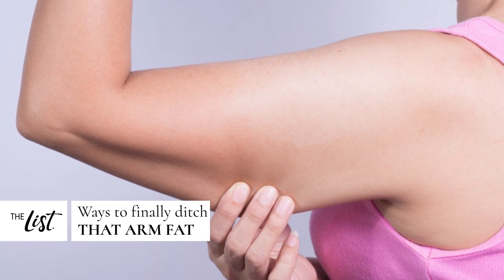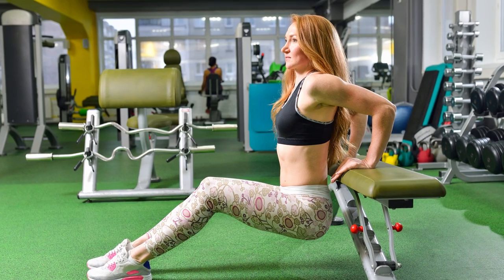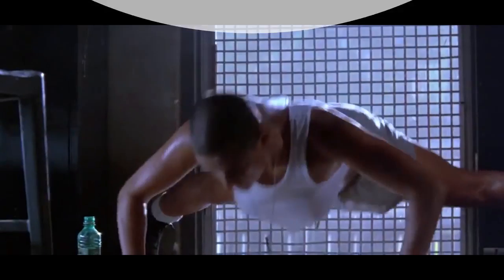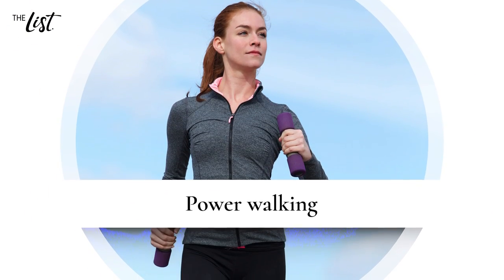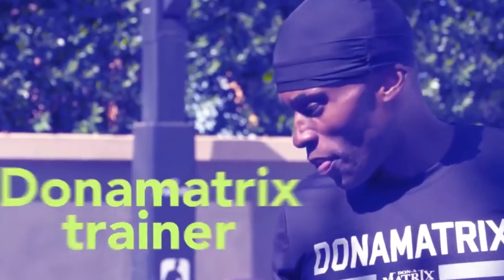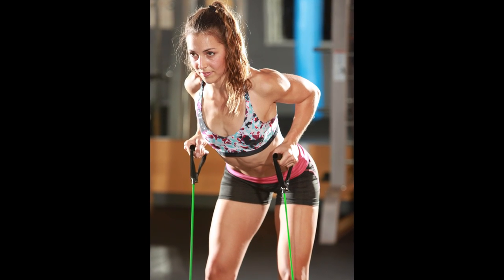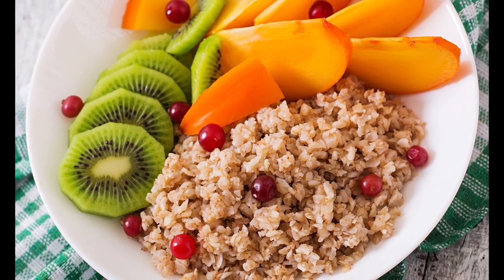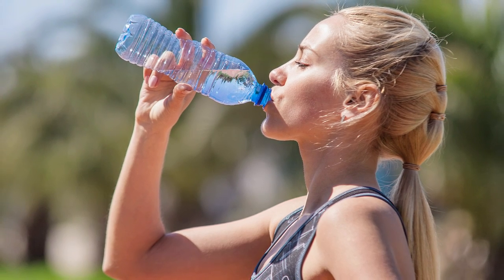7 Ways To Finally Ditch That Arm Fat For Good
Arm fat is one of the most hated things among women. That arm fat is what probably has you shying away from short-sleeved shirts or even moving your arm excessively lest the flab “jiggles.”

You might think that after years of failing to get rid of the arm fat means you might have to live with it. Luckily, that’s exactly where you’re wrong. There are plenty of effective methods that will help you get rid of that flab forever. Try one or more of these methods and you’ll happily show off your arms. Take a look at these seven ways of destroying arm fat that every woman should know about.

Tackling the tris | 0:00
Push-ups | 0:51
Power walking | 1:21
Weight and resistance training | 1:47
Proper nutrition | 2:18
H20 | 2:46
Beauty rest | 3:11
Caution | 3:35